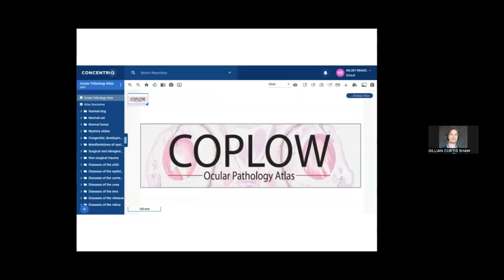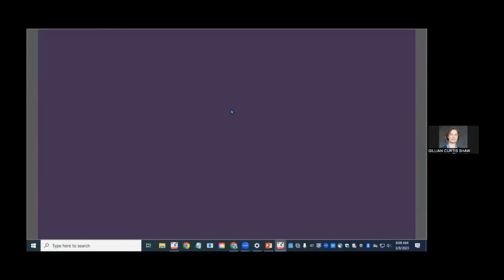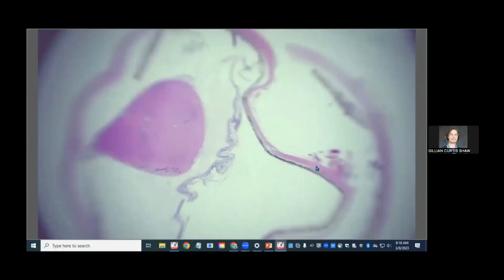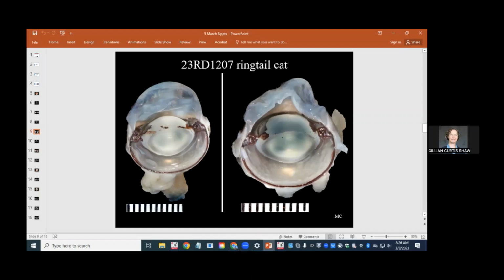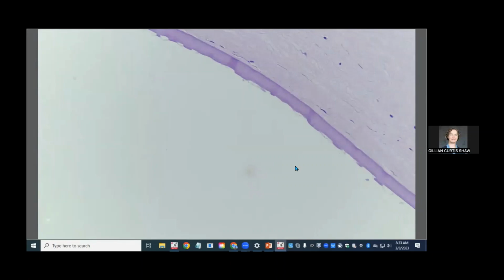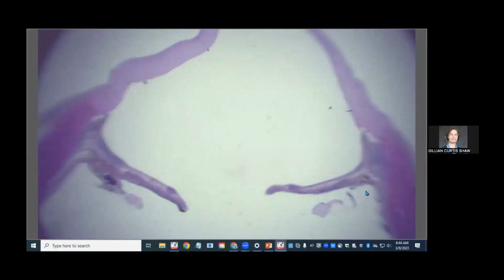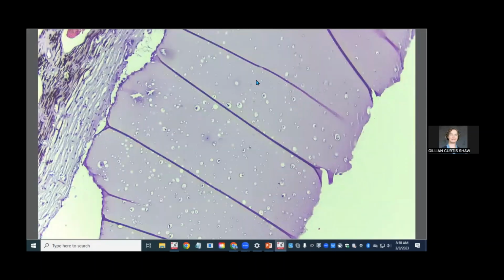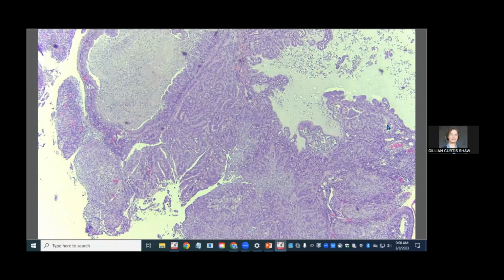COPLOW Ocular Pathology Rounds March 8, 2023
Cases include: Multiple ocular congenital abnormalities in a dog and cat, Corneal endothelial disease and hydrops in a ringtail cat, Chronic uveitis Sea Lion and an intraocular carcinoma in a cat. Click below for individual cases 👇

Cases:
0:00 - Intro
0:06 - COPLOW Ocular Pathology Atlas
2:46 - Multiple ocular congenital abnormalities - Dog
13:48 - Multiple ocular congenital abnormalities - Cat
24:15 - Corneal endothelial disease and hydrops - Ringtail cat
37:57 - Chronic uveitis - Sea Lion
52:46 - Carcinoma intraocular - Cat